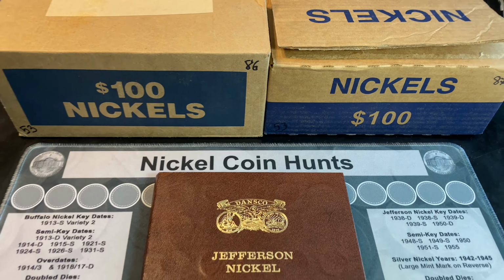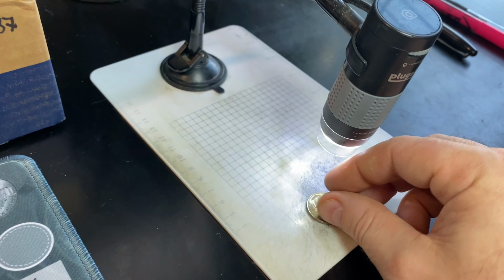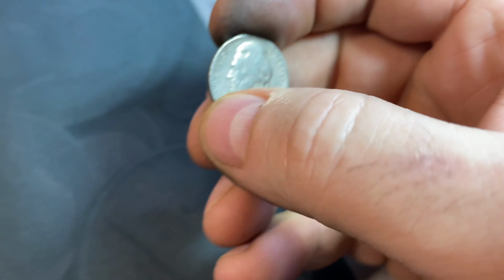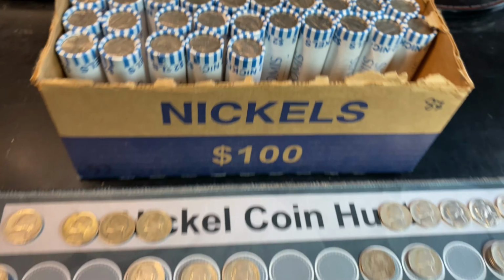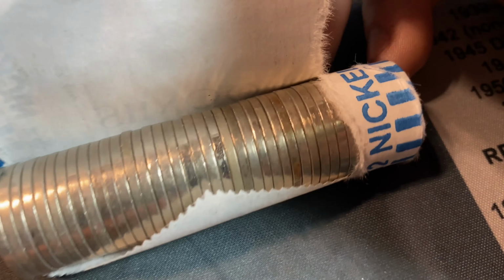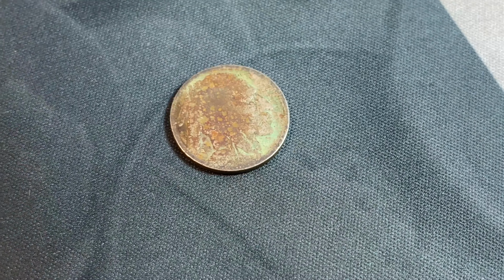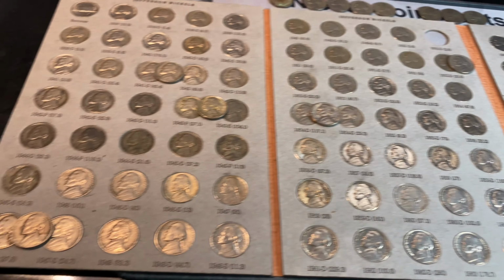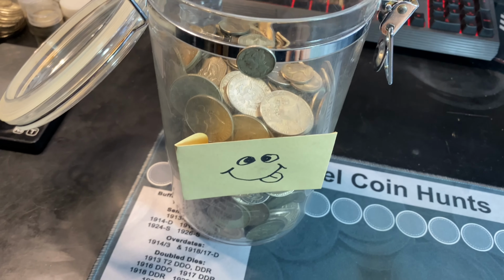Nickel Hunt and Album Fill #53 - 2 Great Boxes!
This is part 53 of the new series (boxes 86 and 87) and I do plan on updating it from each nickel box I hunt from this point forward until the nickel coin collection is completed!  It may be a little tougher due to the sheer amount of uncirculated nickel boxes we keep getting but I will keep trying!
Always exciting to find a lot of silver nickels and a Buffalo Nickel!

Strike it Rich - Coin Errors/Varieties Book (5th Edition):

The Microscope I use is good quality and low-priced:

US Coins Redbook 2022:

Jefferson Nickels Album:

Digital Mini Scale: